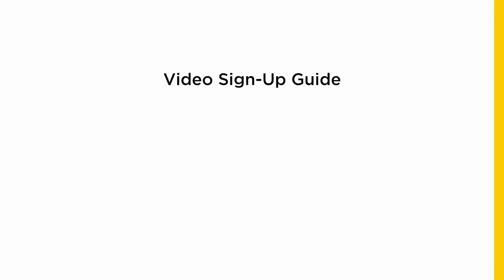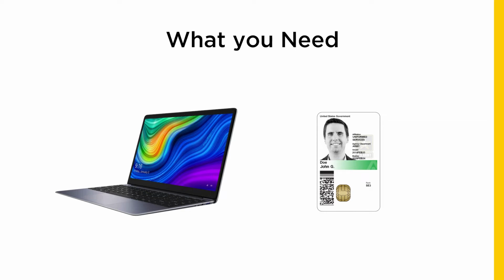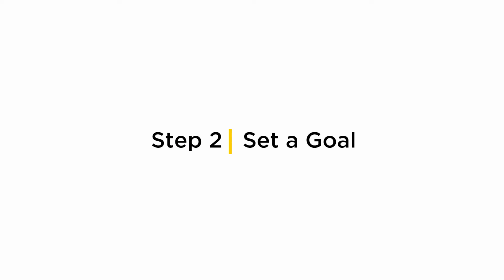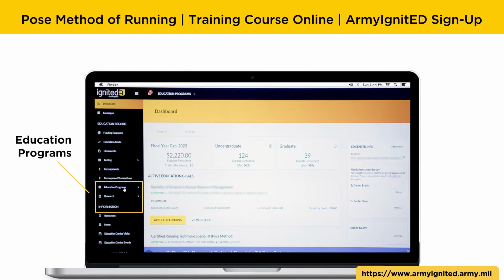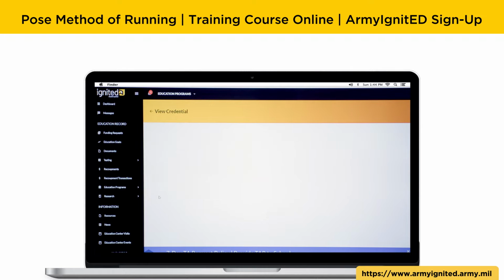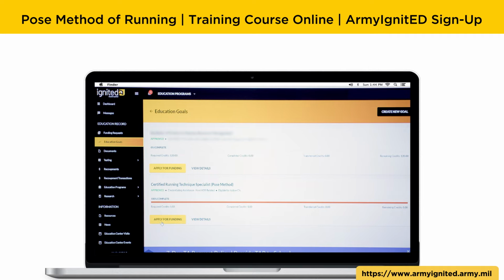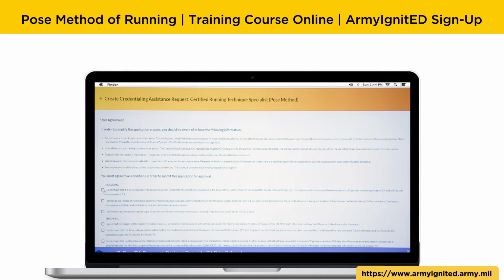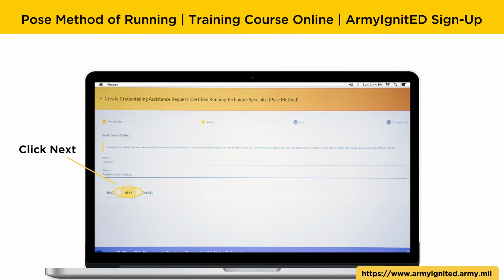How to Request Credentialing Assistance on ArmyIgnitED (2022)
The Certified Running Technique Specialist (Pose Method) credential is aligned with the Soldier Common Core(MOS) and P5 Master Fitness Trainer (ASI).

Purpose
This guide will take you step by step through the updated ArmyIgnitED system to request credential assistance.

Subject
Pose Method Running Skill (Ch.7 Running Skill, US Army Field Manual and Master Fitness Trainer course)

Resource:
Training - Pose Method of Running Training Course online
Certification Exam - Certified Running Technique Specialist (Pose Method)

FREQUENTLY ASKED QUESTIONS:

Military Service Obligation
 - Service Obligation (Enlisted): None.
 - Service Obligation (Commissioned Officers): None.

Certification Exam = 10 promotion points
 - In a continuing effort to improve the enlisted promotion system, the Army G1 has approved the initiative to award promotion points for certifications to Soldiers competing for promotion to Sergeant and Staff Sergeant.

Certified Running Technique Specialist (Pose Method) is designated a Star credential.
- Star credentials are MOS enhancing, as designated by the Proponent. MOS enhancing credentials are directly related to an MOS or ASI, are taught either partially or completely as part of a Program of Instruction (POI), and improve the MOS technical proficiency.